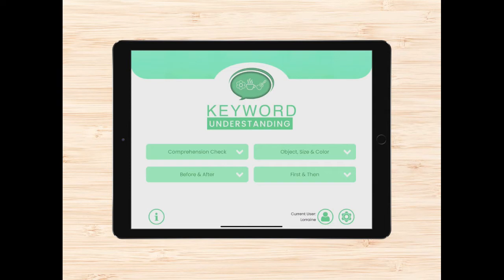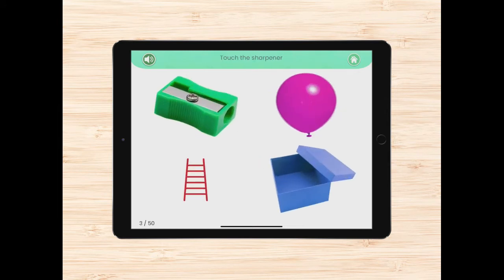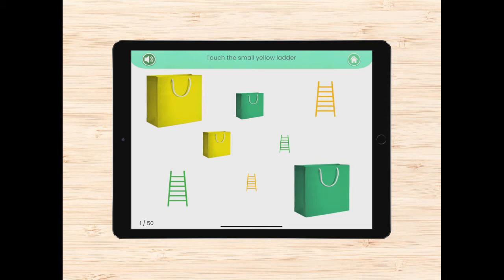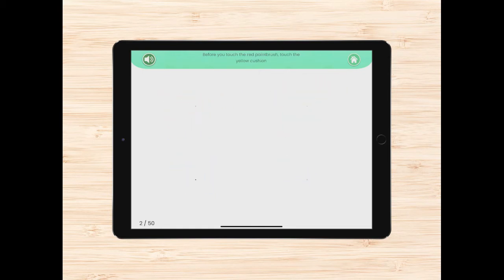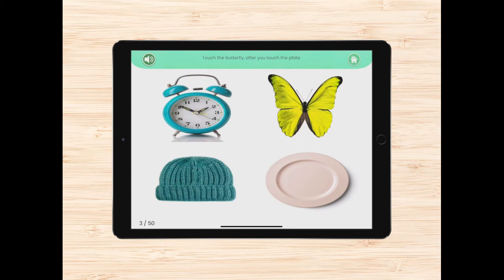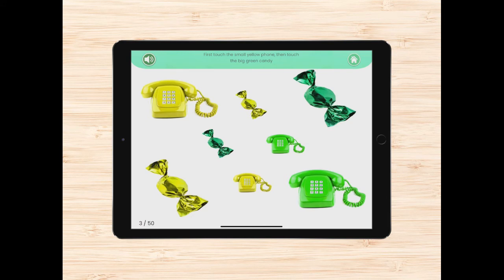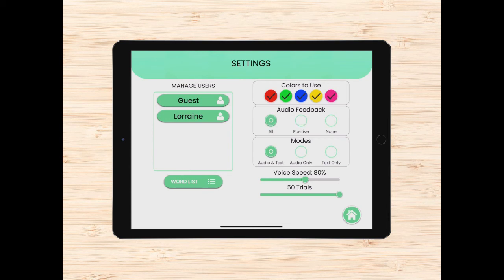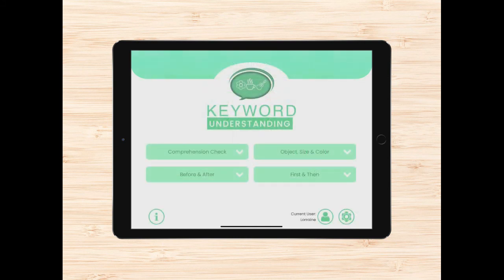Keyword Understanding - Speech Therapy App for Sentence Comprehension, Following Directions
Follow thousands of directions with Keyword Understanding.

Keyword Understanding is a professional speech therapy app that targets sentence-level listening and reading comprehension and the ability to follow directions of increasing keyword length.

Keyword Understanding has 4 comprehension activities:

Comprehension Check: This comprehension activity checks the user's understanding of vocabulary items, and the basic concepts of size and color. It helps identify where comprehension breaks down. For example, a user may have difficulty understanding colors or specific vocabulary items. It would be best to work at this level if this is the case before moving on to more difficult tasks in the other comprehension activities in the app.

Object, Size and Color: This following directions activity includes directions of increasing keyword length. You can choose to have 2- 6 keywords.

Examples:
2 keyword level: Touch the pink umbrella
6 keyword level: Touch the small blue bag and the big green candle

Before/After: This following directions activity includes the temporal concepts of Before/After either at the start of the sentence or in the middle. The position of these concepts in a sentence changes the meaning and the order in which the items are selected.

Examples:
Before you touch the ball, touch the umbrella
Touch the umbrella after you touch the ball
After you touch the ball, touch the umbrella
Touch the ball after you touch the umbrella

First... Then: This following directions activity includes the concepts of First ... Then.

Examples:
First touch the teapot, then touch the flower

Keyword Understanding is suitable for:

- children with language delay or disorder
- children with reduced attention and auditory processing difficulties
- children with autism and difficulties understanding spoken language or reading at sentence-level
- adults with aphasia and listening or reading comprehension difficulties

Visit the Aptus Speech Therapy website for more information about Keyword Understanding

Try the LITE version of the app for FREE: